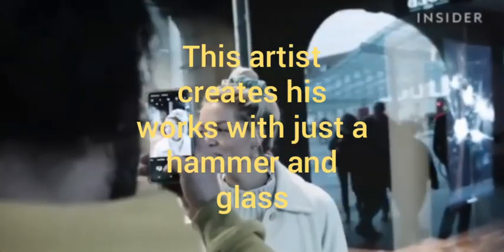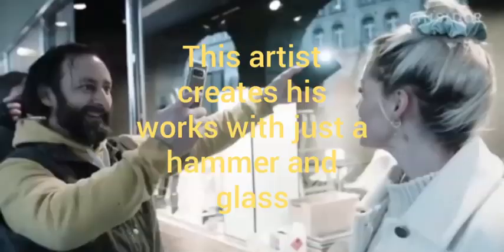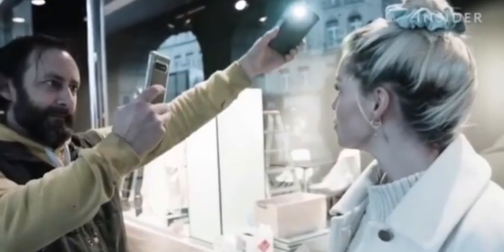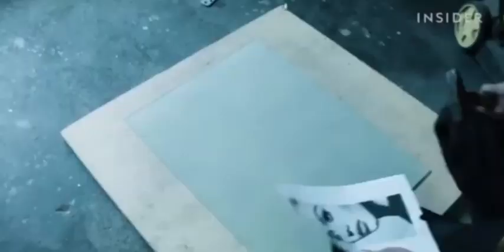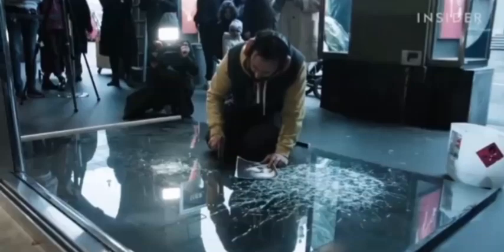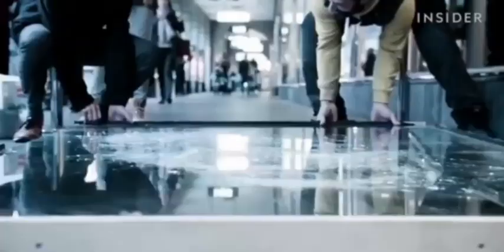This artist creates his works with just a hammer and glass